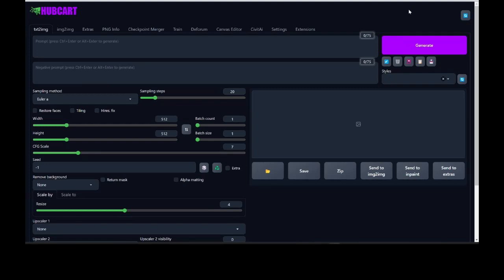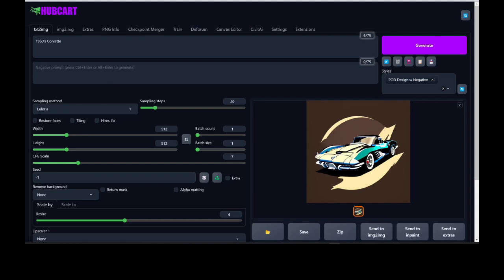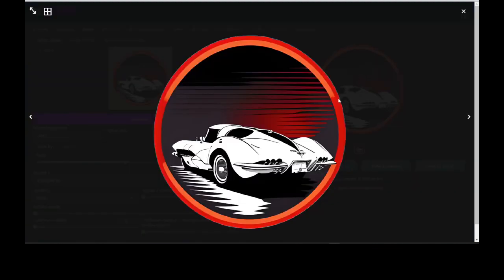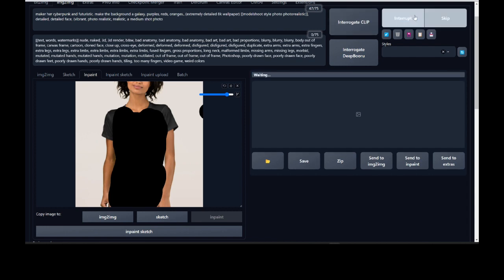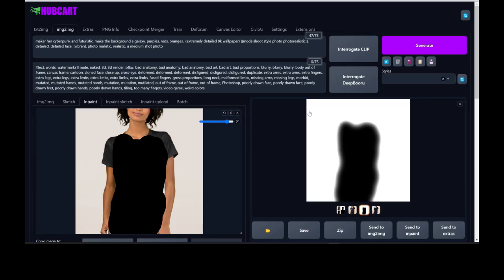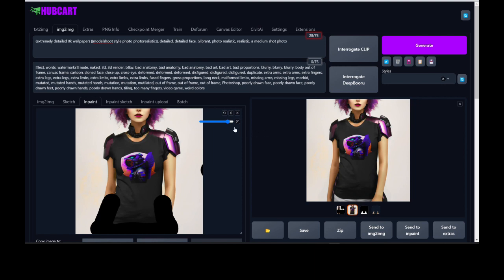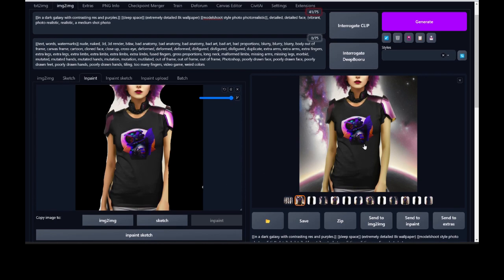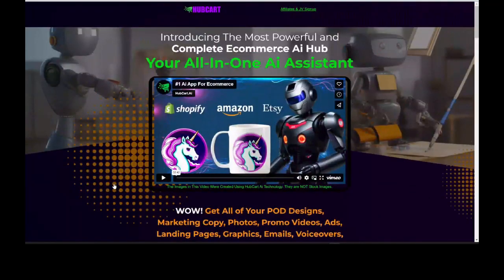How to Use Ai to Change the Race of a person in an Image... and other tips.